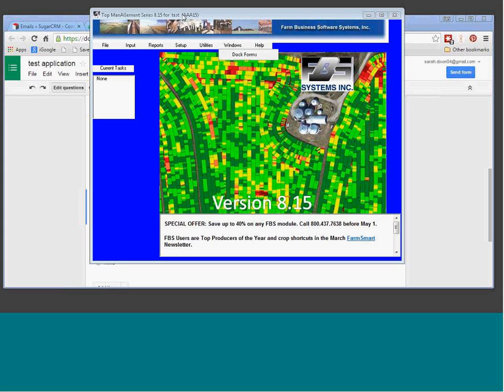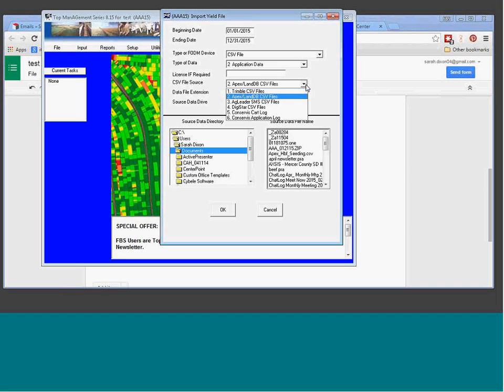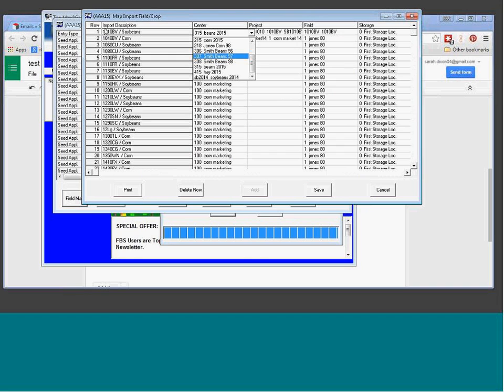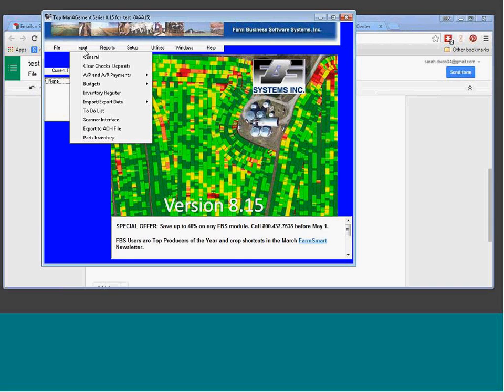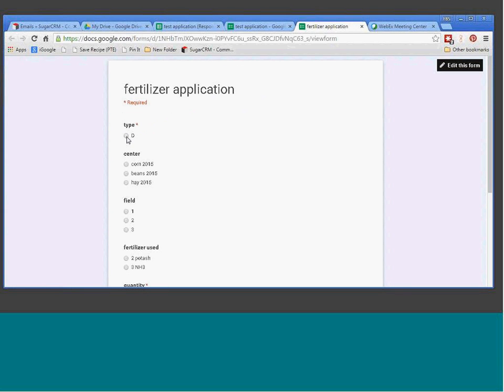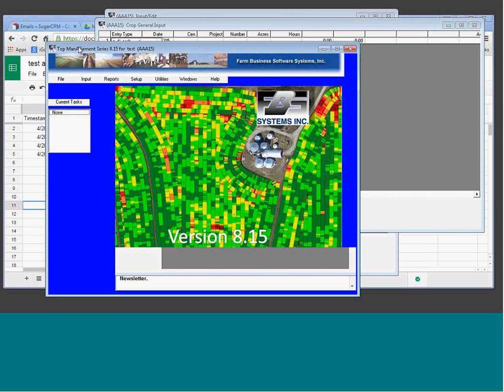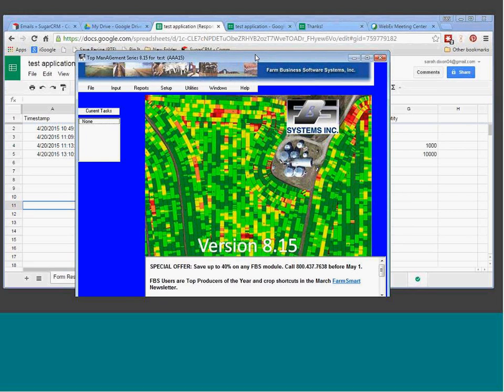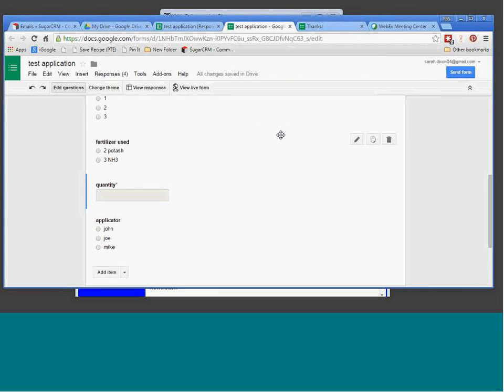field data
Demonstration of MACH interface and how to get crop data into FBS